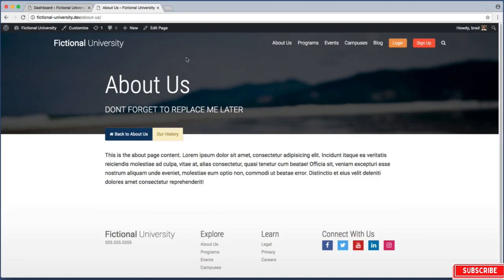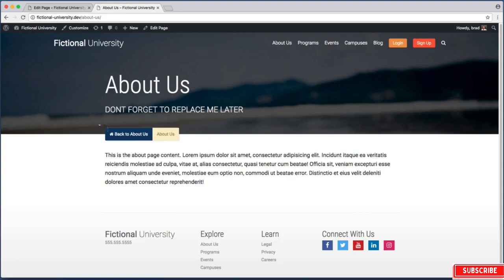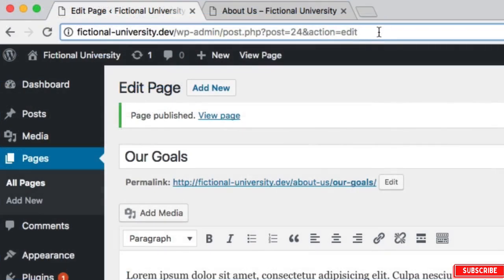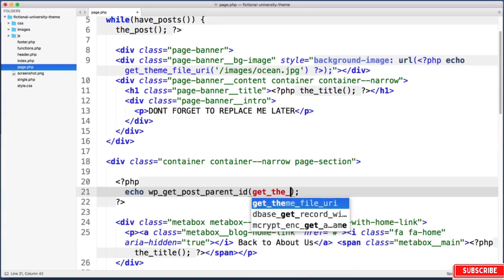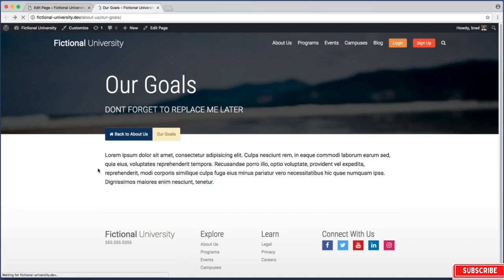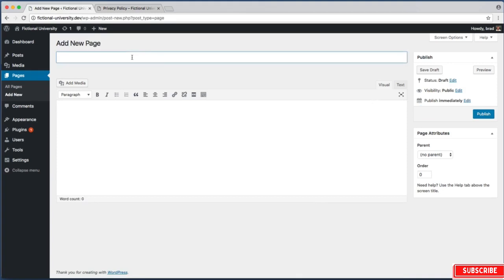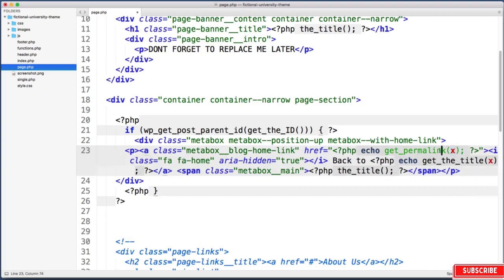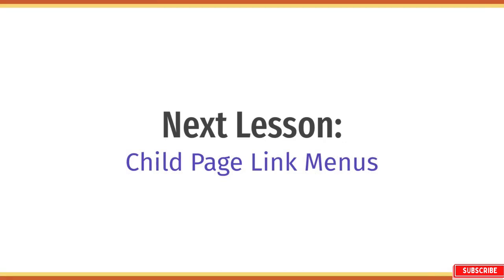Parent & Children Pages in WordPress | How To Create Parent Page and its child pages in WordPress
parent & children pages in wordpress - how to create parent and child pages in wordpress - video 21.

how to create parent page and its child pages in wordpress.

how to password protect parent and children pages on wordpress - wordpress tutorial. how to make parent page and child page in wordpress | (wordpress 2021). in this lesson we learn about "parent" and "child" pages in wordpress. making parent and child pages in wordpress.
 confused about what parent and child pages are in the page attributes section?

how to make parent page in wordpress.

parent & children pages in wordpress - parent & children pages | wordpress complete course #11
parent & children pages in wordpress - parent and child pages in wordpress
parent & children pages in wordpress - making parent and child pages in wordpress
parent & children pages in wordpress - how to create parent & children relationship in wordpress
parent & children pages in wordpress - wordpress child page menu (parent & subpages)
parent & children pages in wordpress - learn wordpress tutorials - parent and child categories
how to create a parent page in wordpress
how to create parent and child pages in wordpress
parent and child pages in wordpress
How do I show a list of child pages in a parent page in WordPress?
wordpress display child pages on parent page template
How do I create a parent and child page in WordPress?
wordpress get child pages of specific page
How do I add a page to a page in WordPress?
How to Create Child Pages in WordPress
wordpress display child pages on parent page
How do I create a child page in WordPress?
Create Parent Page and its Child Pages in WordPress
parent page and its child pages in wordpress
learn how to quickly build websites using wordpress
day 4 parent child relationships 30 days to learn
how to add sub page in wordpress
How to Create Sub Pages in WordPress
How To Make A Sub Page In WordPress
wordpress tutorial
how make website in 1 day
how to make websites in minutes
create custom post types in wordpress
how to redirect a wordpress page
wordpress child page
creating parent category in wordpress
wordpress tutorial for beginners
create child pages sub pages in wordpress
how to get parent page id in wordpress
how to make parent menu clickable in wordpress
how to set parent page in wordpress
how to change parent page in wordpress
how to add parent page in wordpress
how to parent page in wordpress
how to get parent page title in wordpress
wordpress how to make parent page unclickable
how to get parent page in wordpress
how to create parent page in wordpress
what is a parent page in wordpress
make sub page wordpress
parent and children pages on wordpress wordpress
parent and children pages on wordpress
parent page and child page in wordpress wordpress
parent page and child page in wordpress
parent and child pages wordpress
wordpress for beginners
how to restrict pages in wordpress